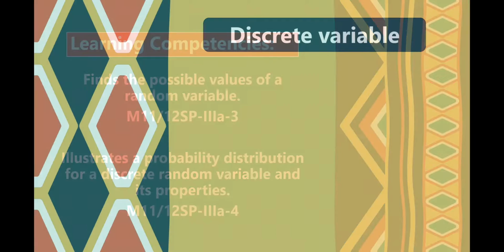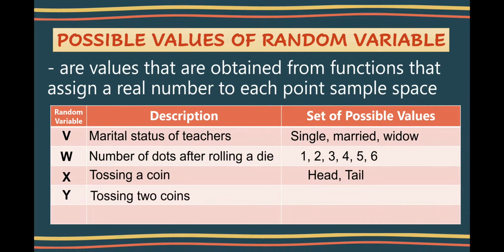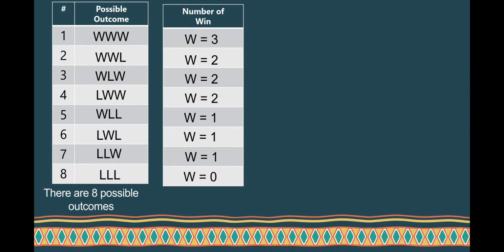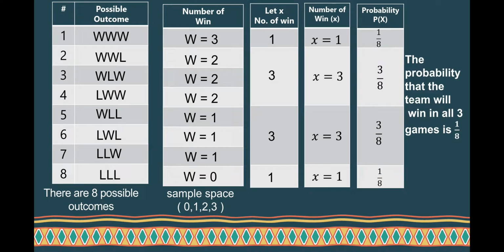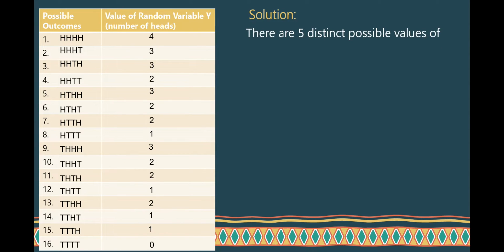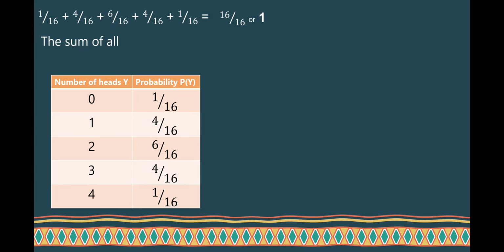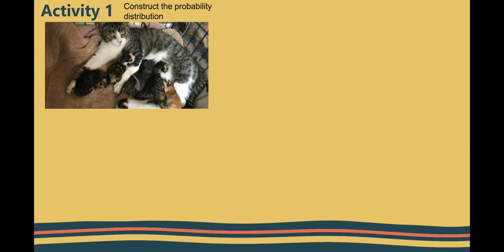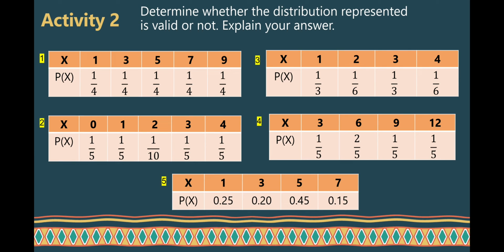Probability Distribution of Discrete Random Variables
Finds the possible values of a random variable and illustrates a probability distribution for a discrete random varaible and its properties.